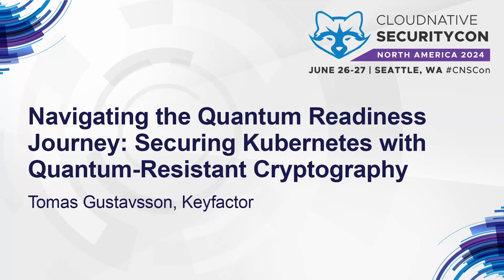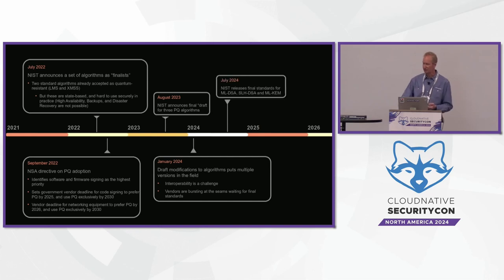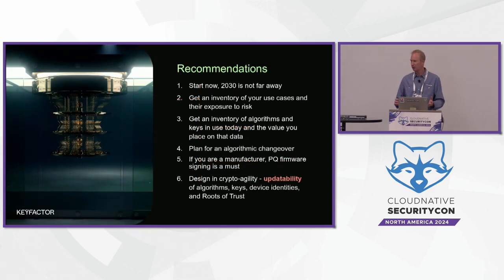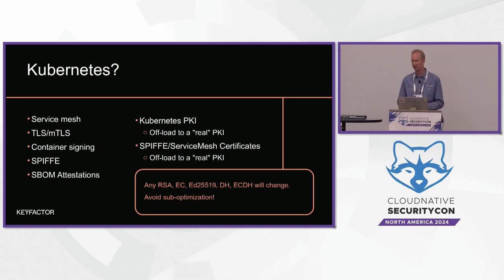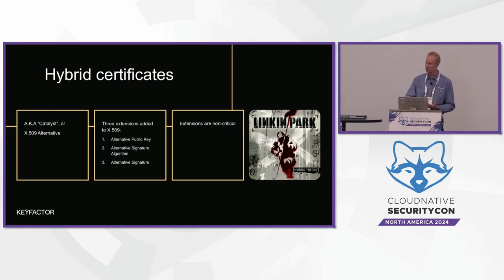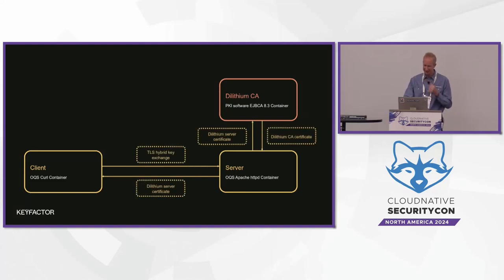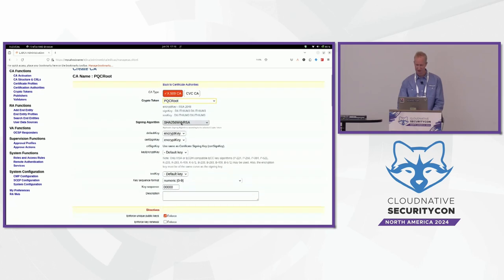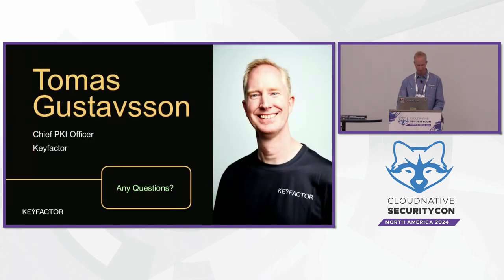Navigating the Quantum Readiness Journey: Securing Kubernetes with Quantum-Resis... Tomas Gustavsson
Navigating the Quantum Readiness Journey: Securing Kubernetes with Quantum-Resistant Cryptography - Tomas Gustavsson, Keyfactor

Join us in exploring the Quantum Readiness journey, focusing on cybersecurity preparations. Dive into securing Kubernetes, containers, and software supply chains with demos using open-source FIPS-certified cryptographic APIs: bouncycastle.org and the open-source Public Key Infrastructure software: ejbca.org. Cryptography is a cornerstone in cybersecurity and is essential for developers. We aim to empower you with hands-on insights into quantum-resistant cryptography, covering mTLS, x.509 certs, container signing, and more. Get equipped to navigate this tech and conduct your own tailored experiments. Learn about standardization progress in Europe and the US. Security is a collective effort; community collaboration is vital for high-quality, interoperable cryptographic solutions.